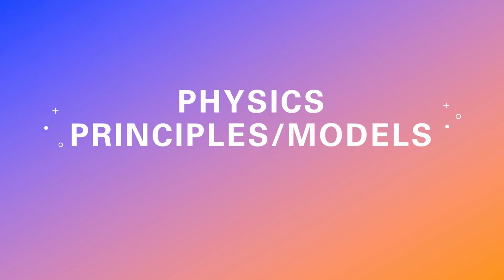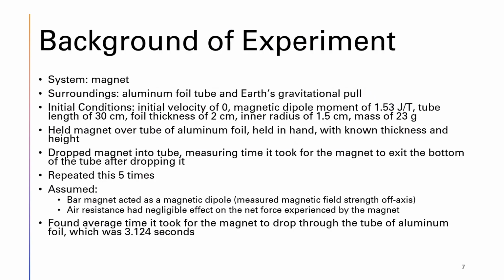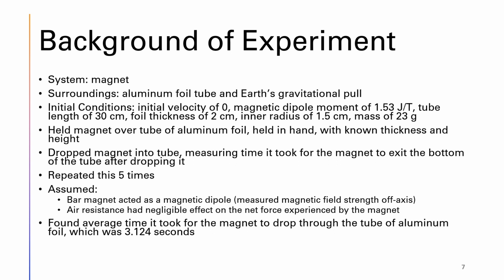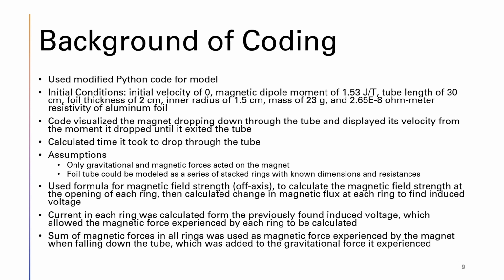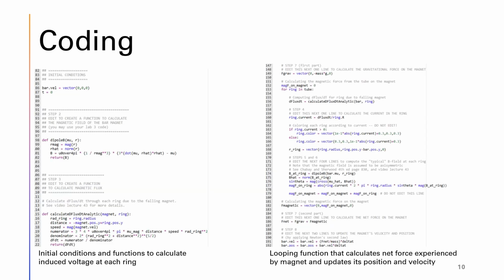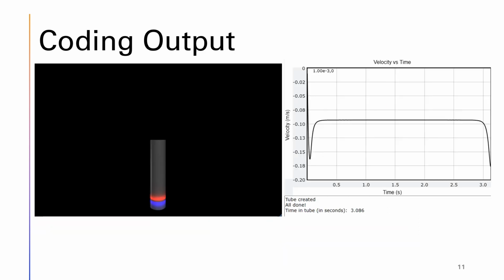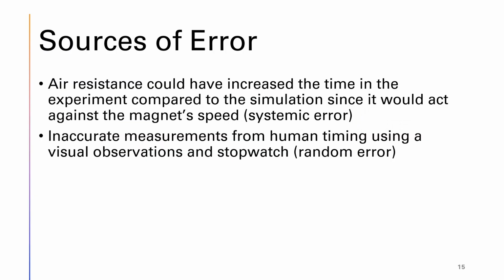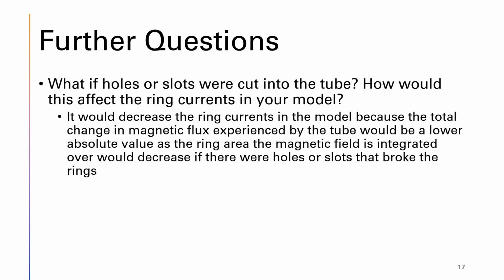PHYS2212 Lab 5